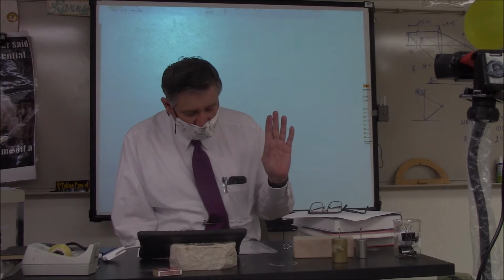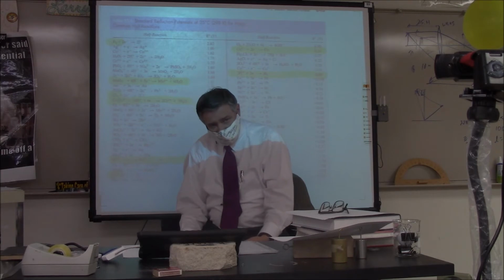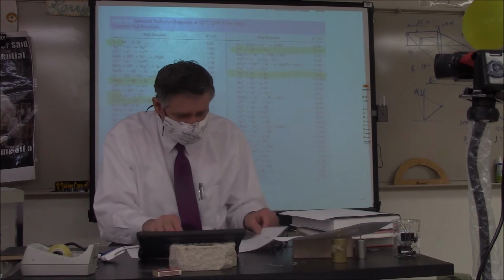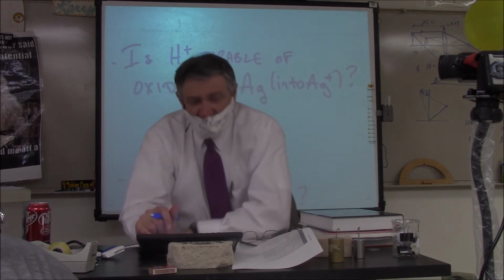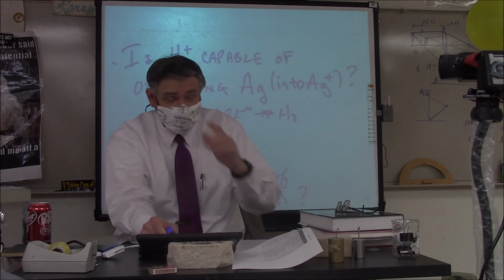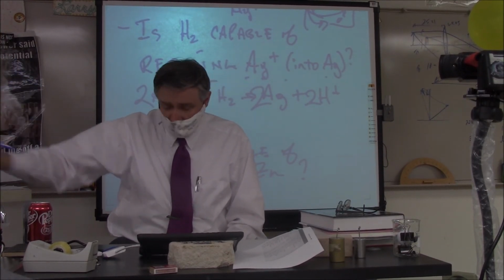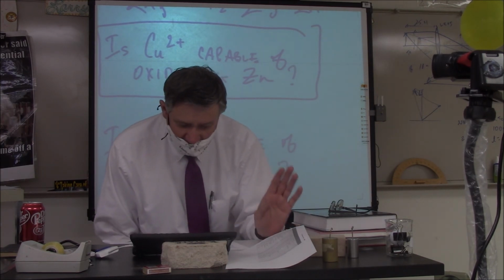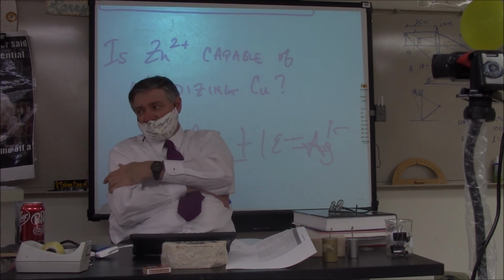AP Chem 3 9 2021